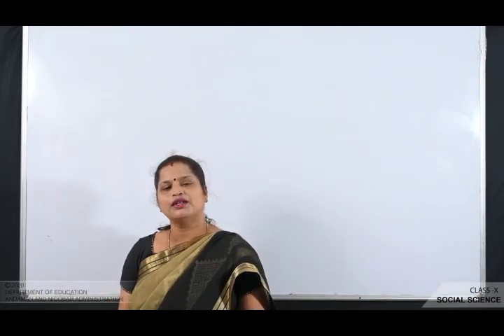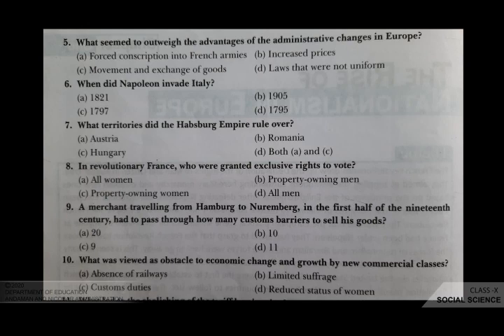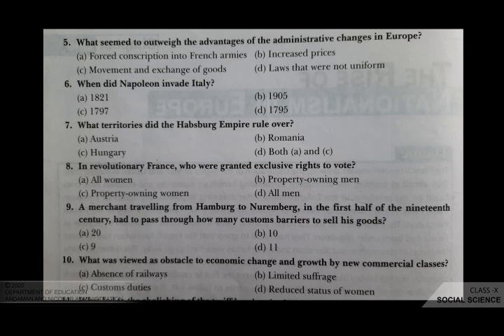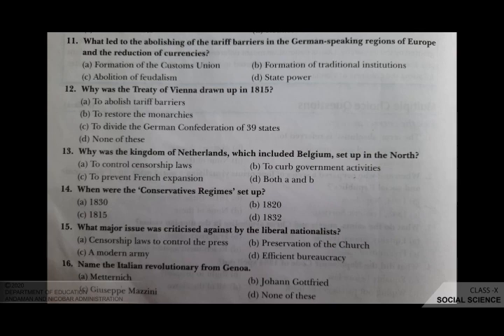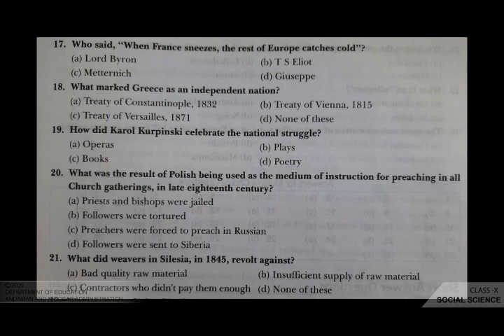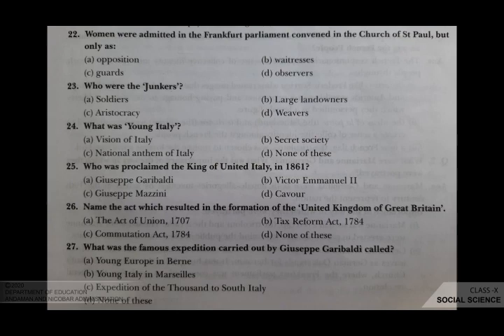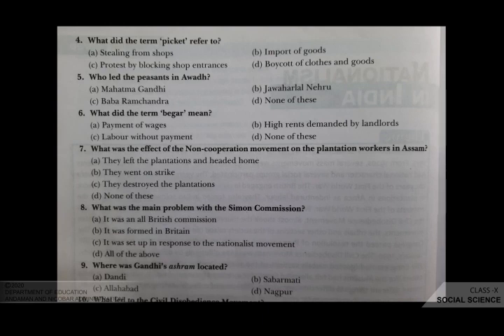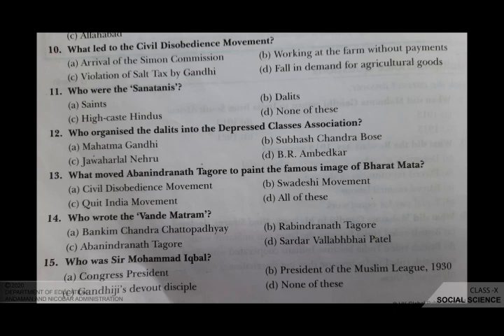CLASS 10 SOCIAL SCIENCE-Rise of Nationalism in Europe Questions & Answers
BY DEEPA